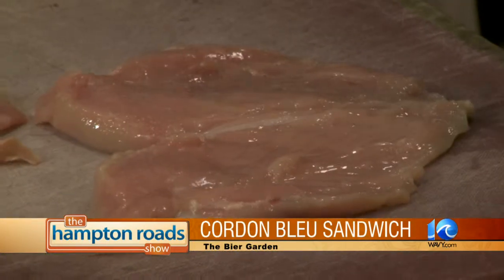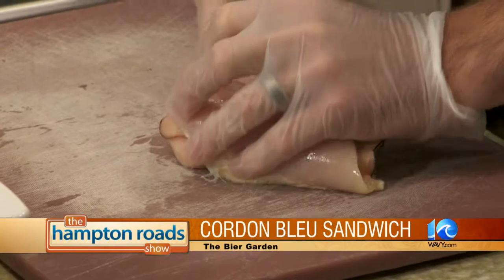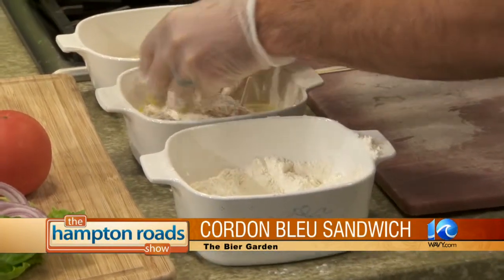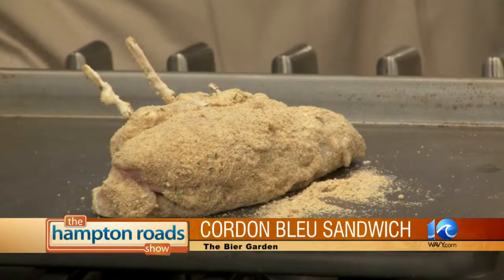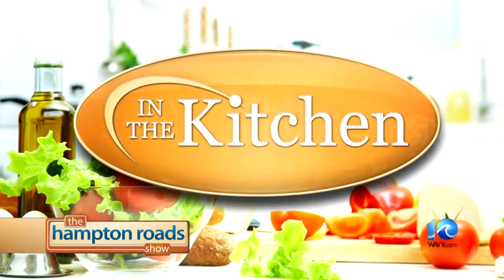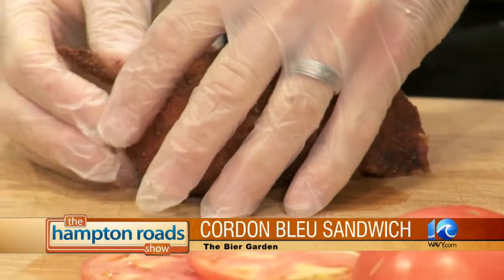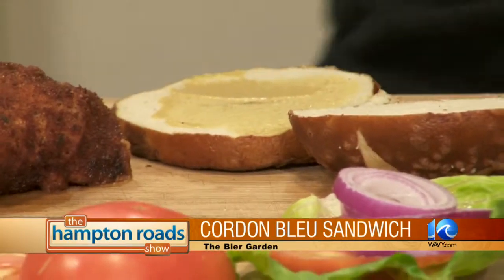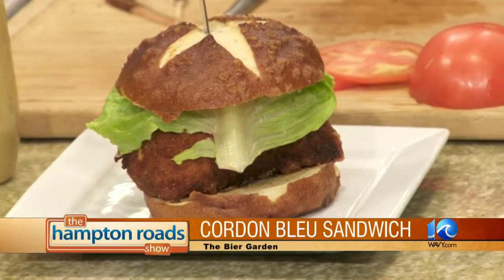Chicken cordon blue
Chicken cordon blue exquisitely made by Co-owner and Chef Kevin Osfolk with The Bier Garden in Old Town Portsmouth.